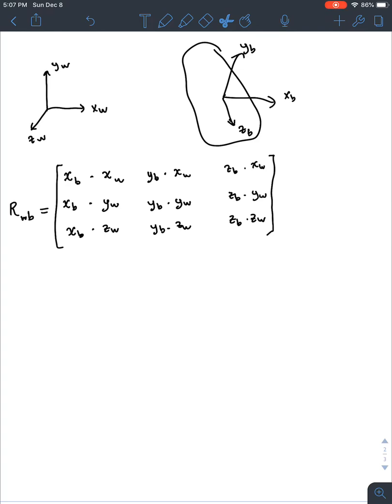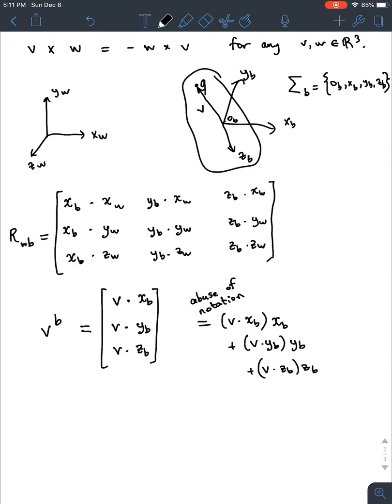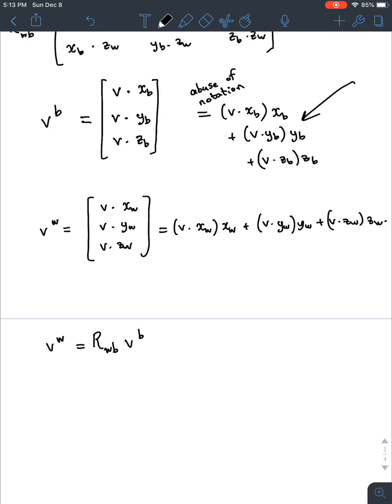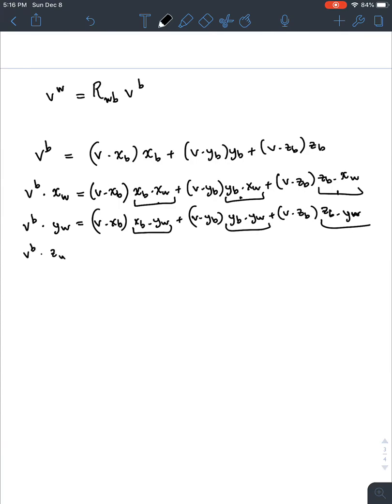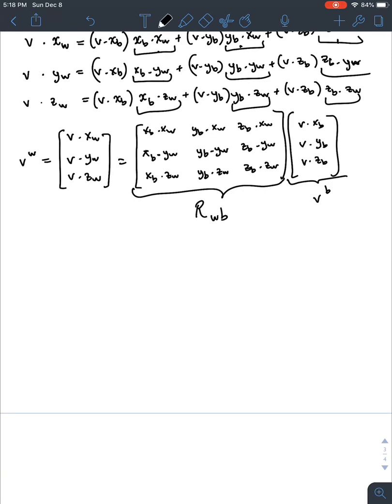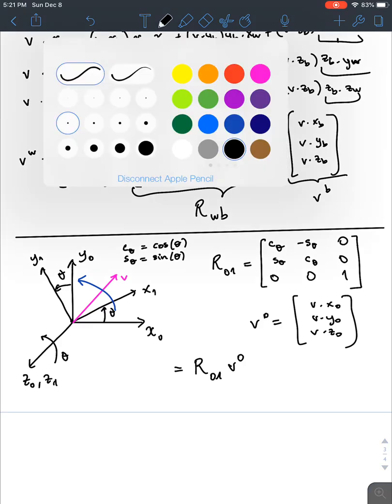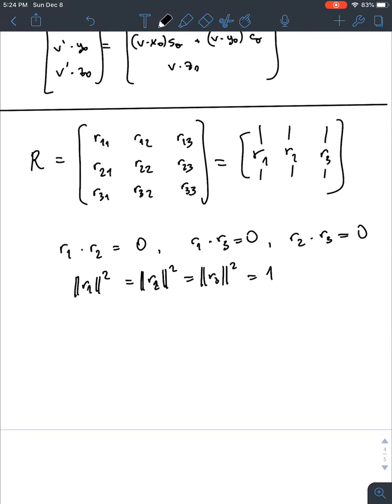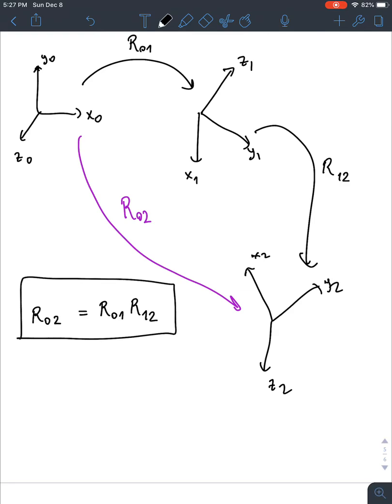Rigid Body Motion -- Part 2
In this video, we continue our discussion of rotation matrices. We interpret them as linear mappings in two different ways: (i) they transform coordinates of a vector from one reference frame to another, (ii) they rotate a vector and yield the coordinates of the rotated vector in the same coordinate system.